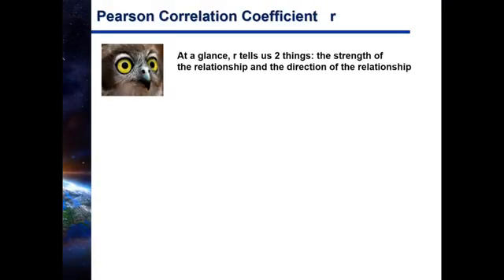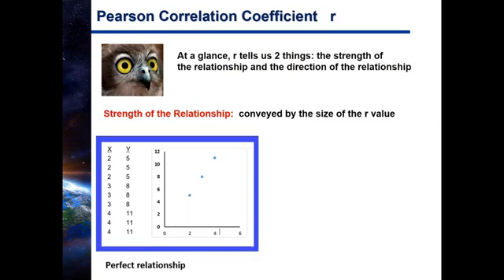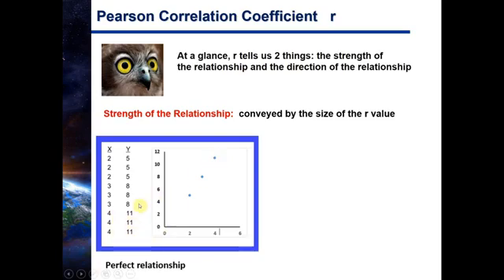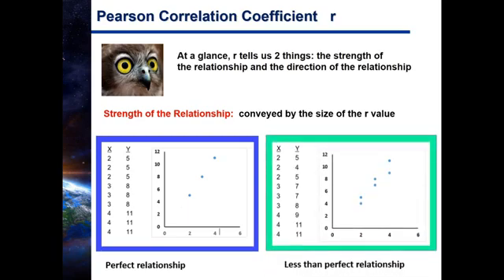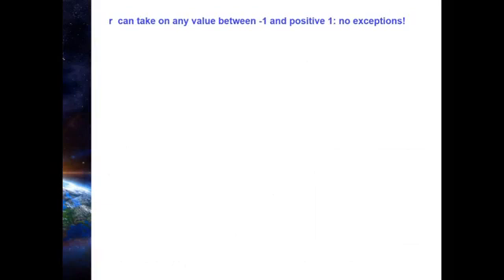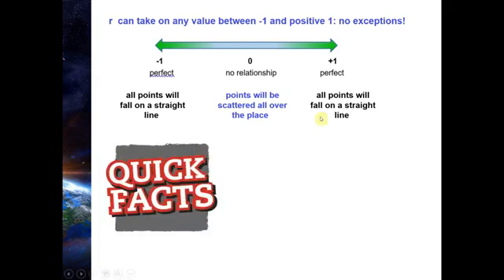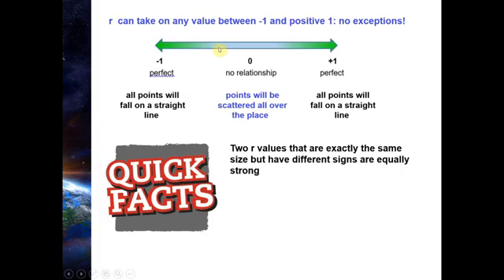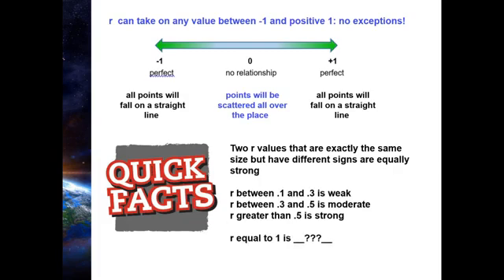3. The value of r and the strength of the relationship